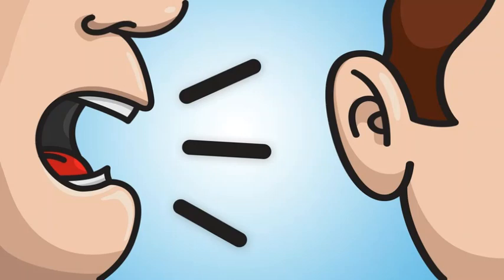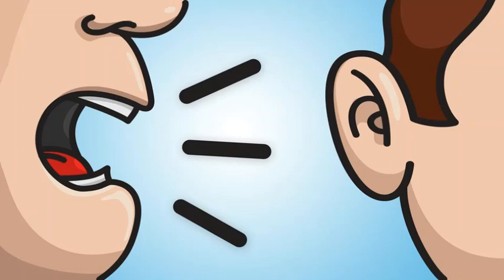Taper Talk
Joe and Jason Inflation, interest rates, rising food cost prove that the FED are in a bad spot and they know it.  We will end up as a society that owns nothing, and we will like it. The guys also get into the new MU variant.  Just something to distract you from what’s really going on.

Buying, Selling, or Trading Gold and Silver